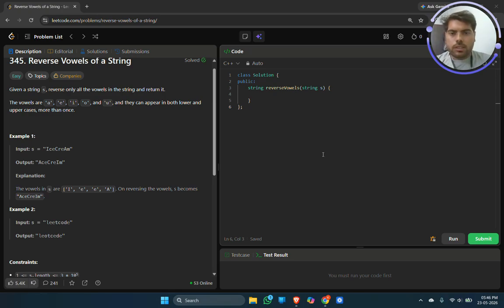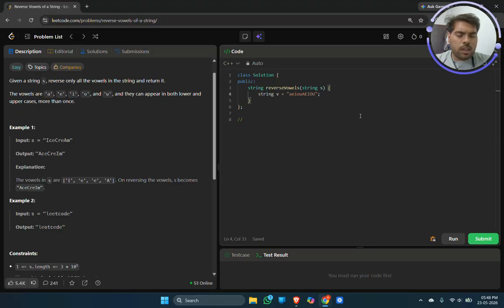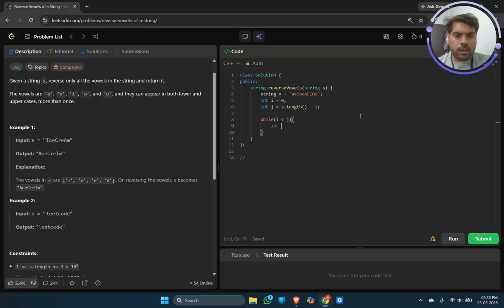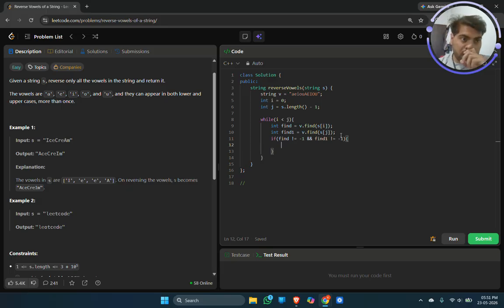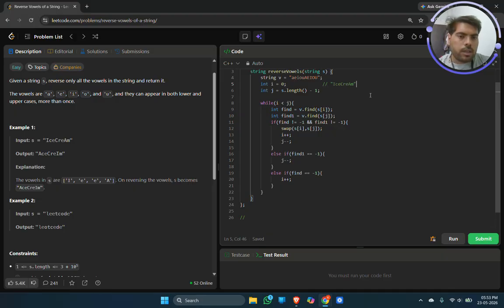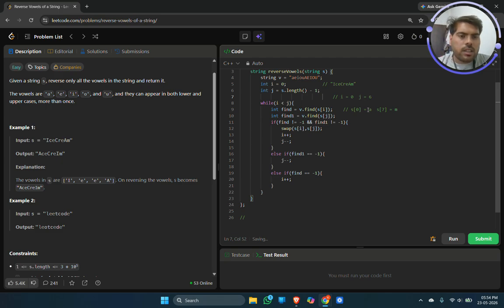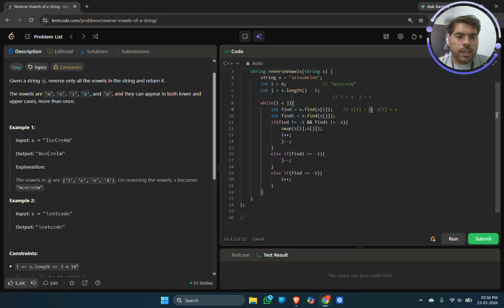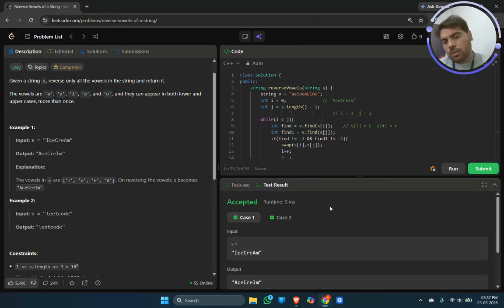LeetCode 345 | Reverse Vowels of a String | C++ Solution Explained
In this video, we solve LeetCode Problem 345 – Reverse Vowels of a String in a simple and beginner-friendly way. 🔥

You are given a string s, and your task is to reverse only the vowels while keeping all other characters in their original positions.

Vowels include:

a, e, i, o, u

💡 Example:
Input: "hello"

Process:

Vowels → e, o
Reverse → o, e

✅ Output: "holle"

Another Example:
Input: "leetcode"
✅ Output: "leotcede"

💡 What you’ll learn:
✔️ Clean and simple C++ solution

🧠 Concepts Covered:

Strings
Two Pointers
Character Checking
Swapping Logic

🔥 Great beginner-friendly problem to improve string handling and master the Two Pointer technique for coding interviews.